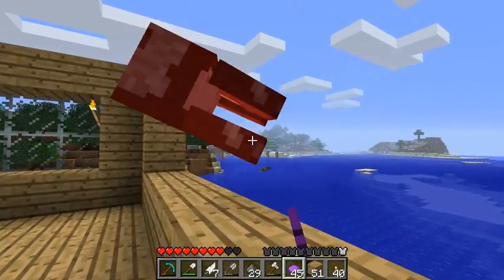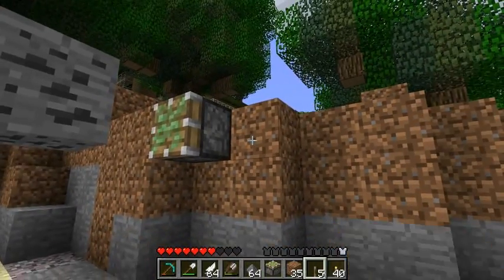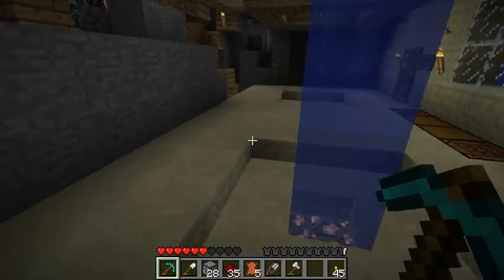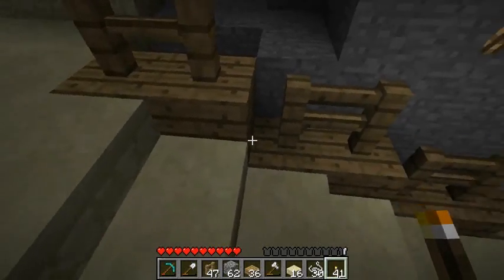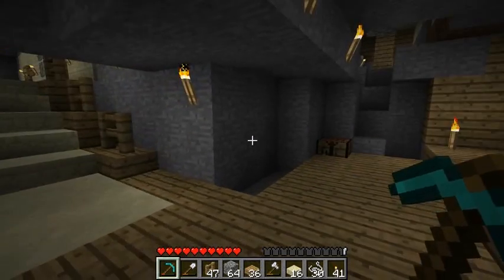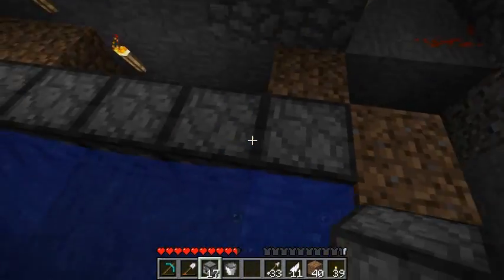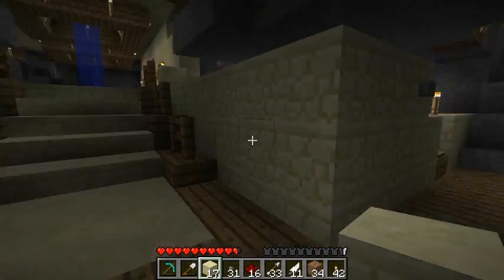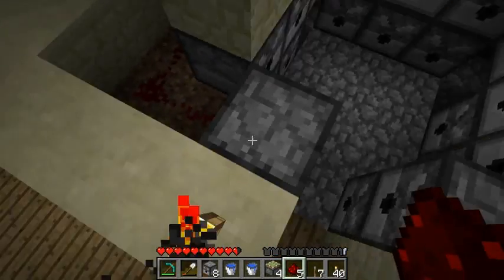Let's Play Minecraft - Episode 83: The Quick Kit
The main focus of this episode is to collect gunpowder, so that I can make TNT, so that I will be able to blow up a very very large piece of land.

While collecting gunpowder, I work on implementing an idea that's been in my head for a long time; The Quick Kit. The idea is to have a quick resupply package for those times when you are in a hurry to get your stuff back before it despawns in 5 minutes.

Mainly it's just another fun thing you can build in your world that actually serves some purpose.